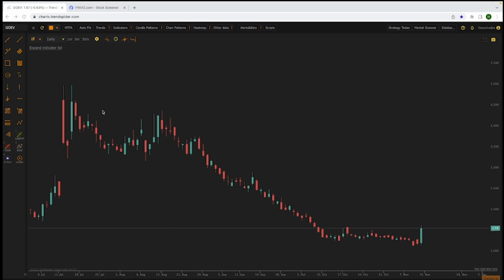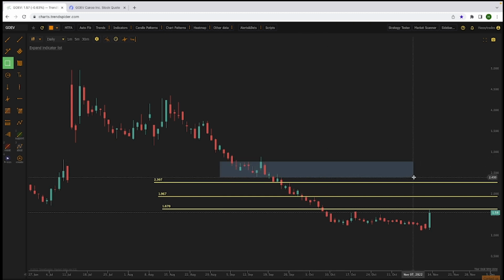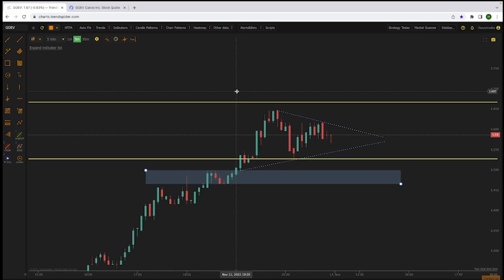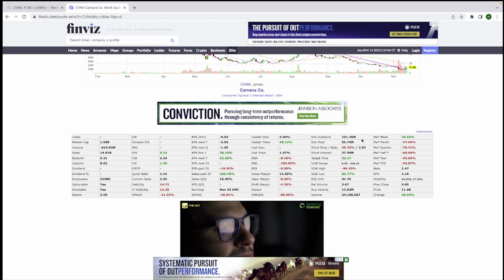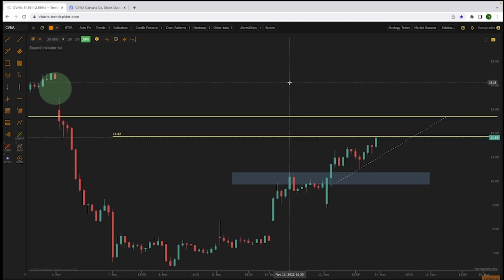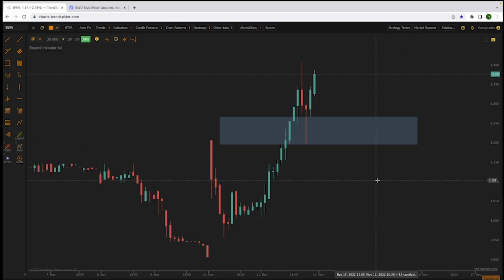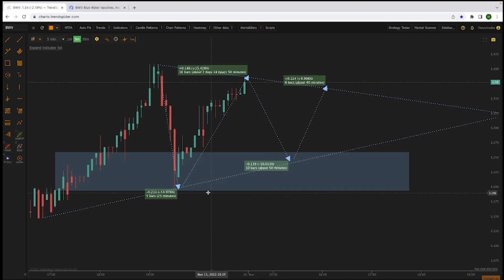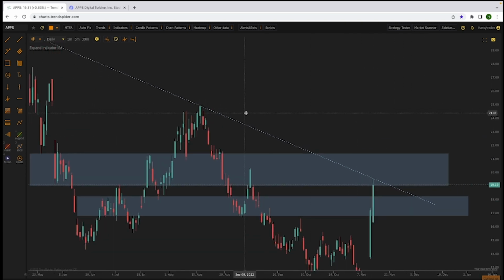MY TOP STOCKS TO WATCH THIS WEEK!!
What stocks am i watching this week?